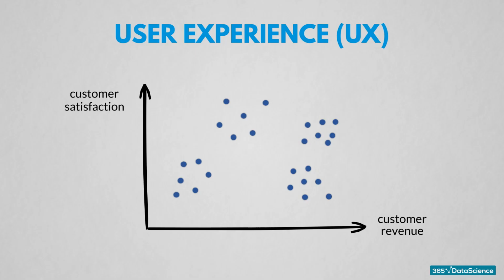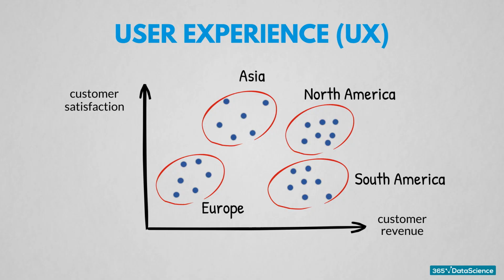8 Traditional Methods Real life Examples